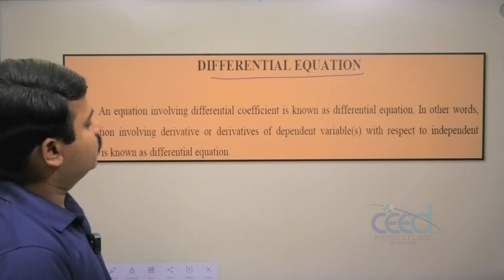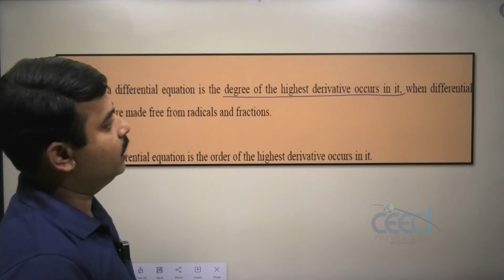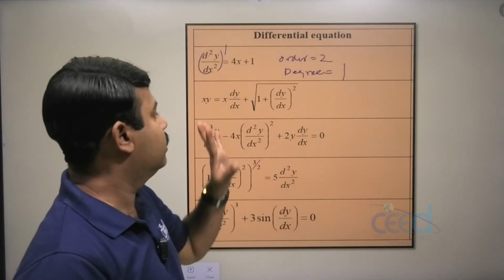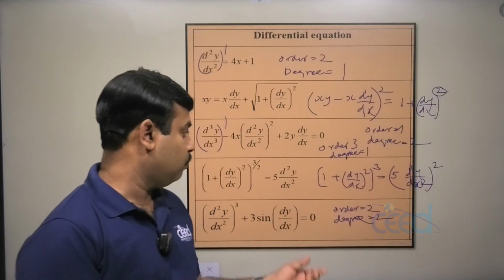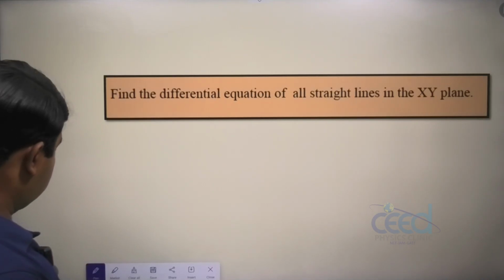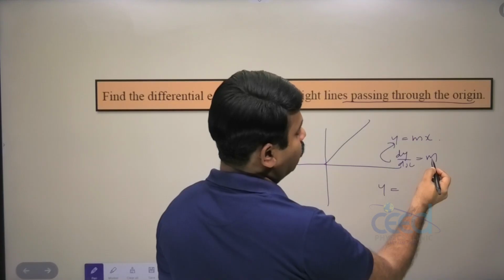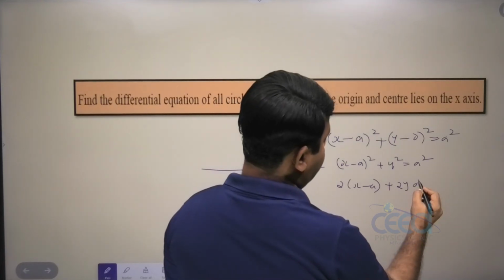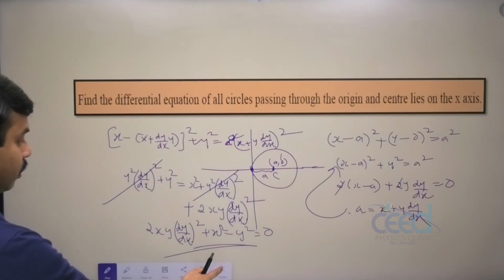LEC-1 | DIFFERENTIAL EQUATION | DEGREE,ORDER,FORMATION OF DIFFERENTIAL EQUATION | UGC CSIR NET, GATE